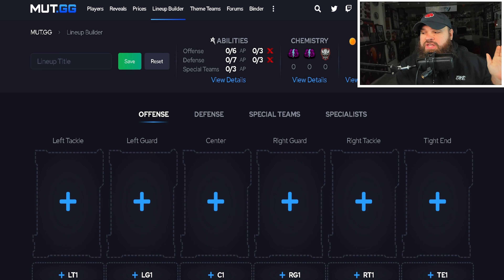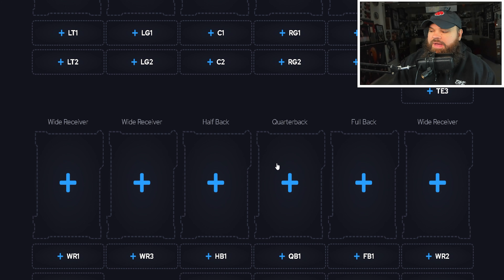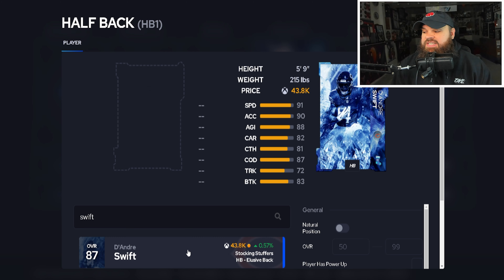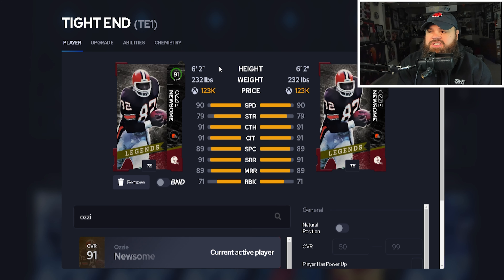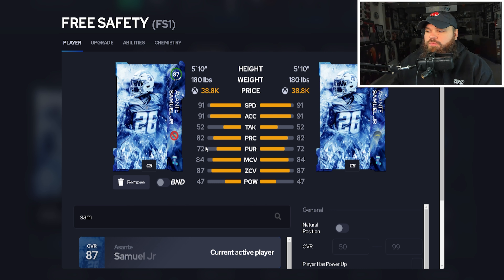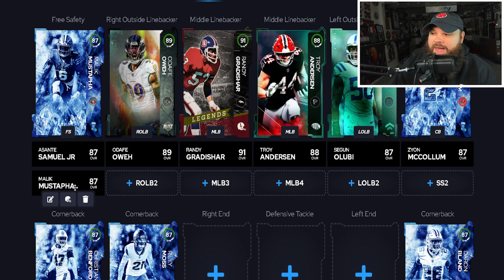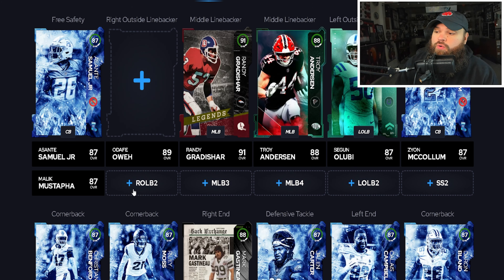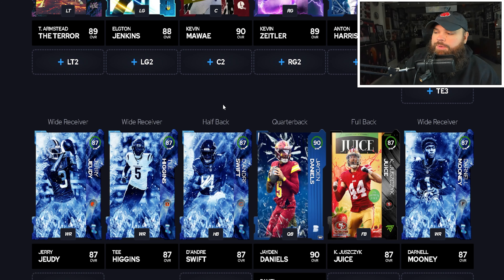The BEST BUDGET CARDS In Madden 25 Ultimate Team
In todays video I show cased my best budget cards in madden 25 ultimate team!

Save 5% on Madden 25 coins using my code "Dyl"